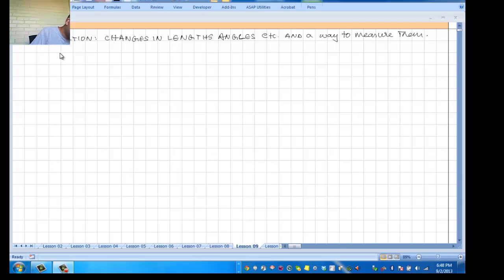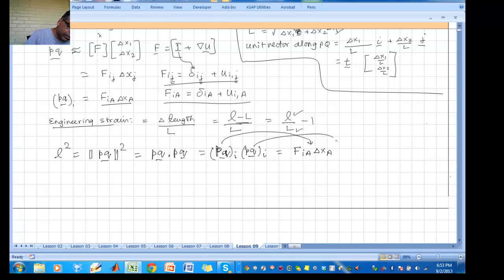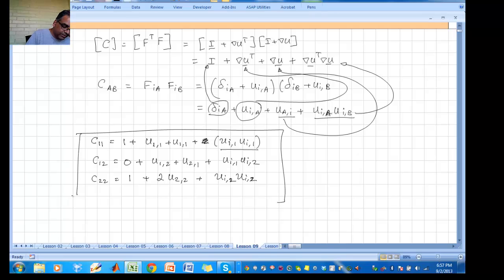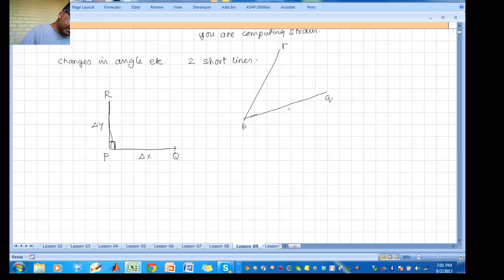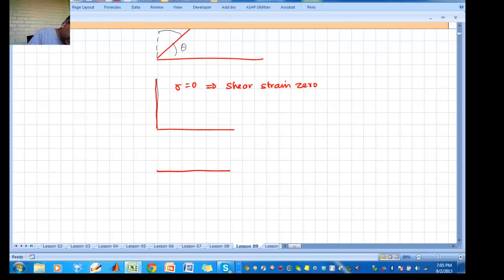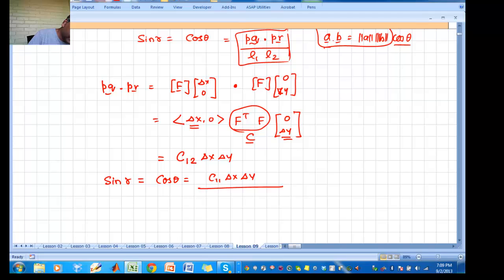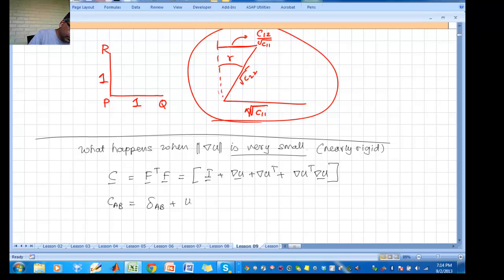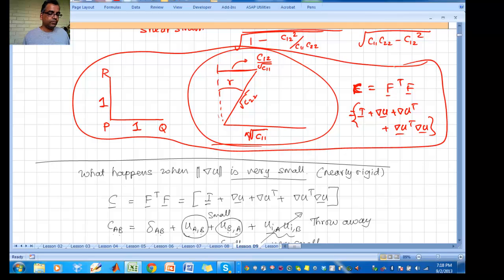Elasticity09Strain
This contains a description on how the strain in a body is calculated